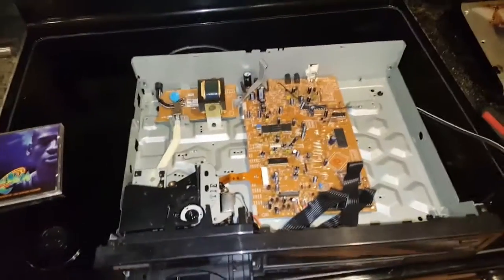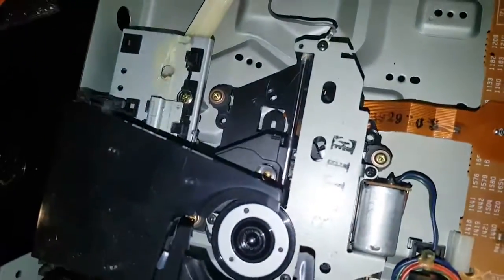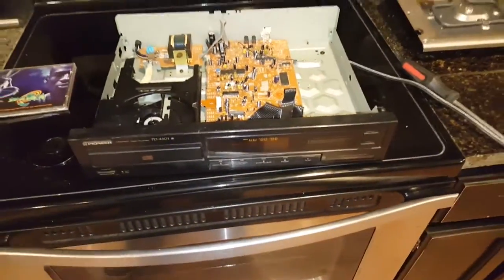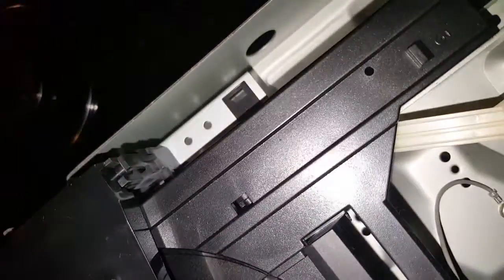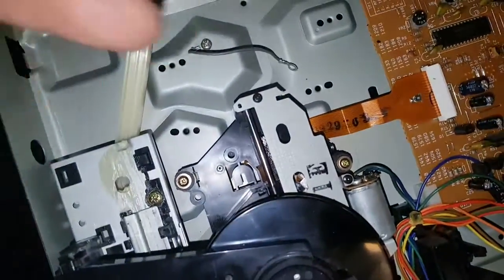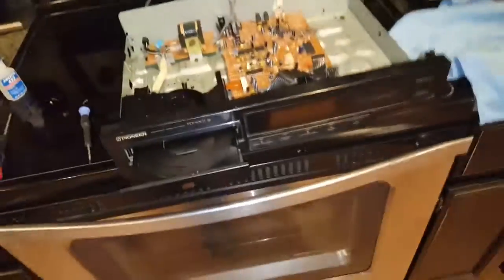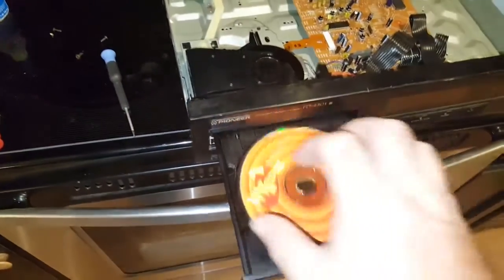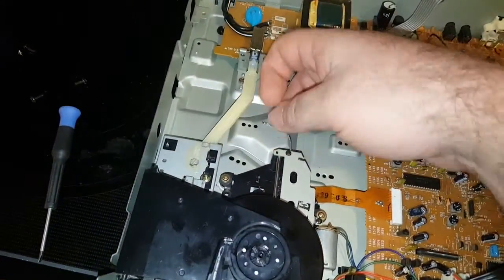Pioneer PD-4301 CD Player quick fix